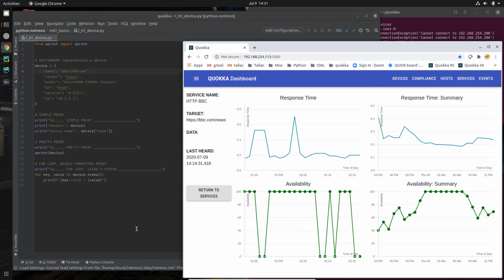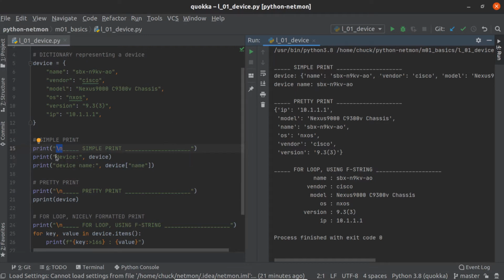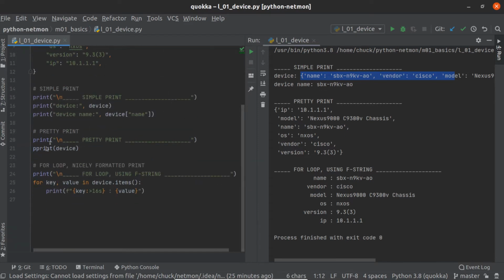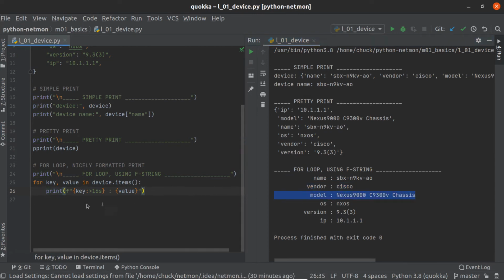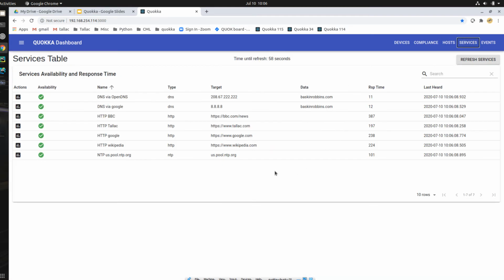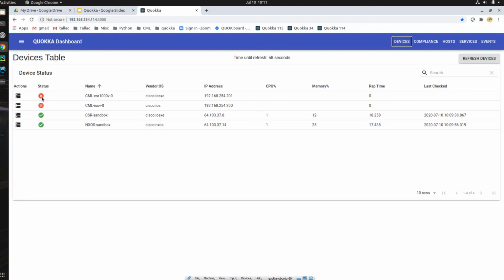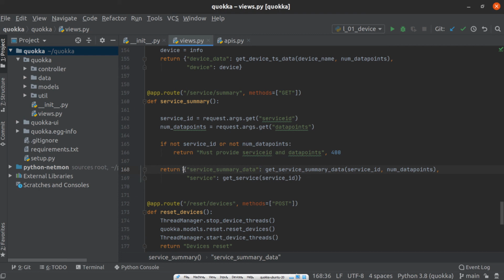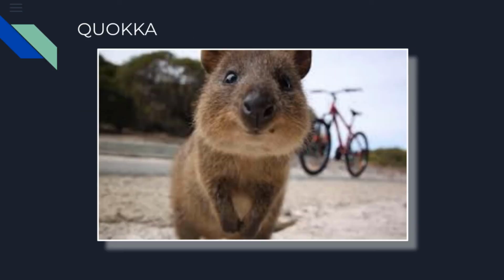Week 03 A Device in Python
Modeling device information with dictionary and printing.